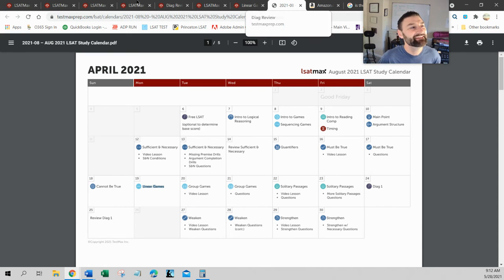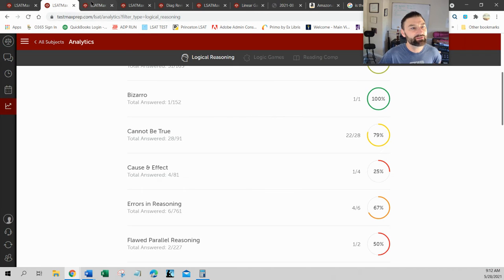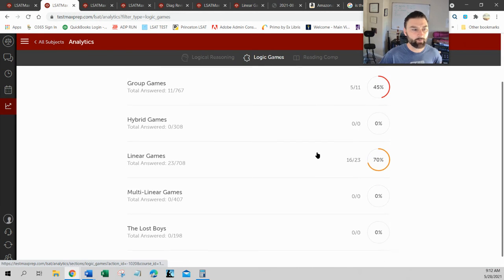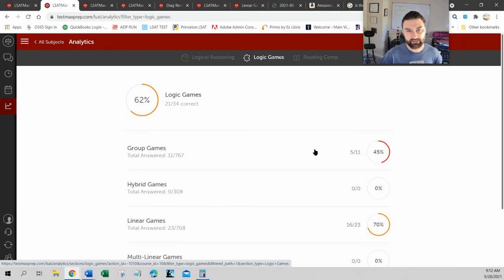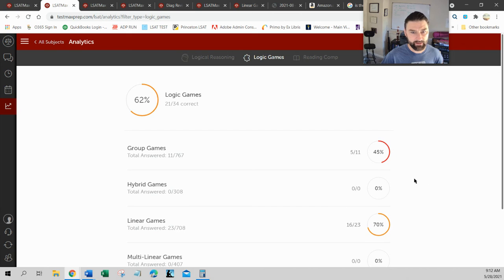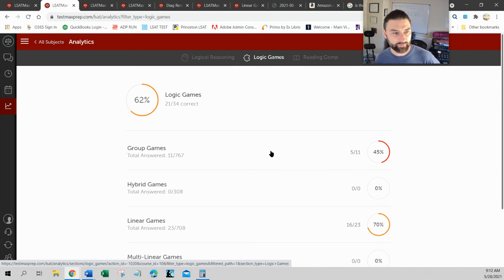LSAT Prep Cannot Be True Results, LG Starting Point